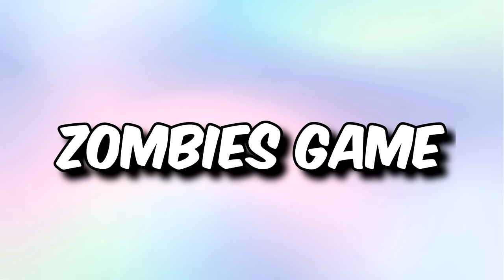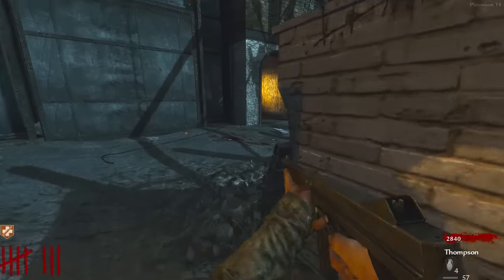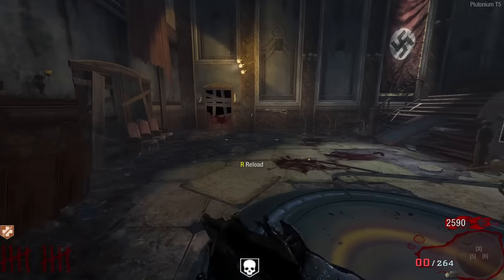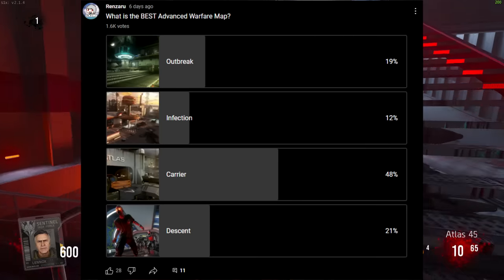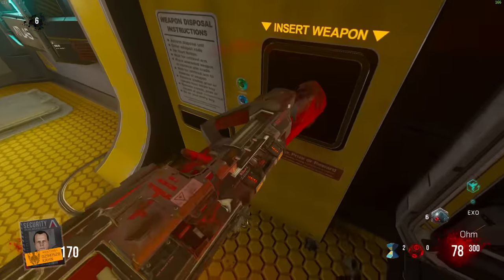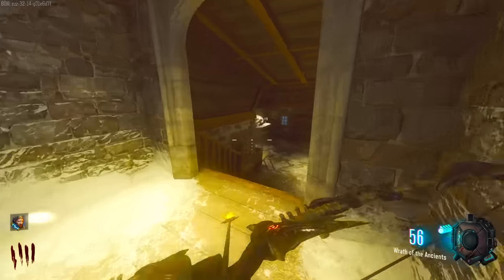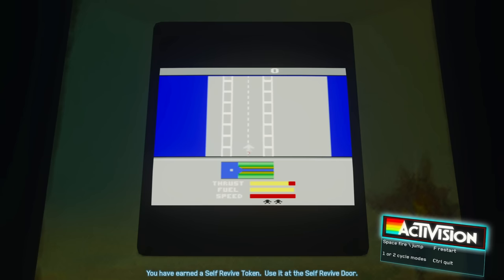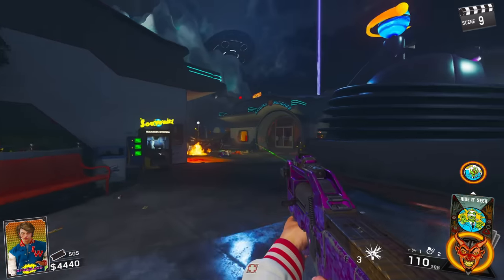Playing The BEST Map On EVERY Zombies Game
Playing The BEST Map On EVERY Zombies Game. Today I play the best maps in every call of duty zombies game, including treyarch and non-treyarch maps. I ran some polls where you guys voted on the best maps in each game, and I play them all in this video. In this video I play, World at War, Black Ops 1, Black Ops 2, Exo Zombies, Black Ops 3, Infinite Warfare, WW2 Zombies, Black Ops 4, Cold War and Vanguard.

Since we somehow managed to hit 15000 subscribers earlier than expected, I've increased the sub goal to 20000 so make sure you tell your friends, dad, dog, and barber to subscribe to the channel and turn on notifications!

WeekendWarrior1818
Oak
Pszyfus
It'z Cane
Brett Beatty
Inferrduk
Nick Kenney
Raossphe
jazib hanan
RateOfChaos

R.I.P
Maurice
Sep 2022 - Feb 2023

R.I.P
Oliver
Jan 2023 - Apr 2023